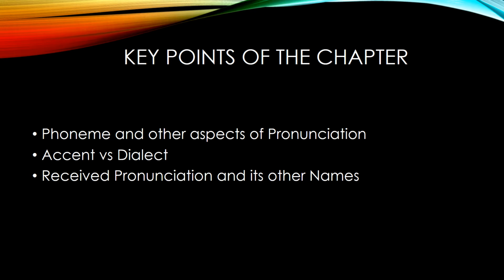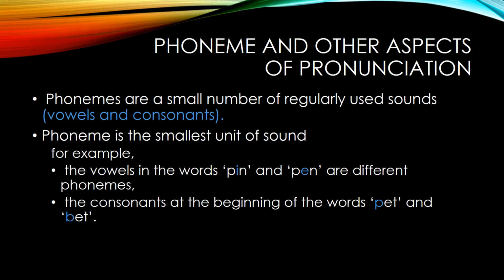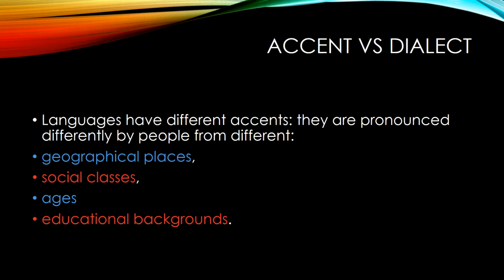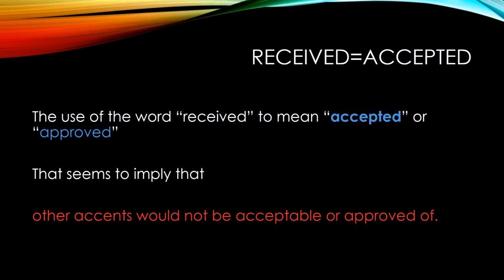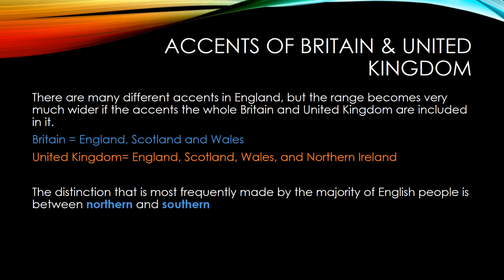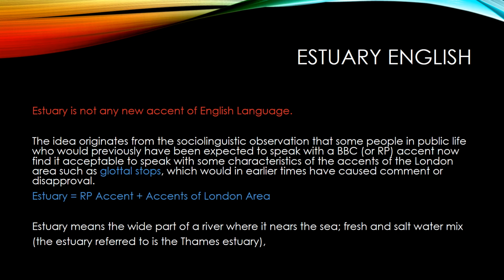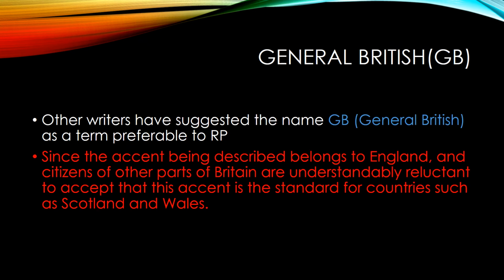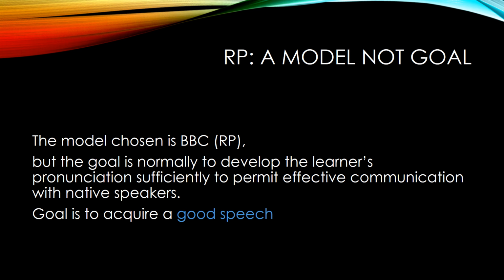Phoneme Accent Dialect RP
This video is the description of phoneme, accent, and dialect. It also explains various  terms regarding accents including Received Pronunciation (RP), General British (GB), and the accents of Wales, Scotland, Northern Ireland.
It also clarified the difference between accent and dialect.